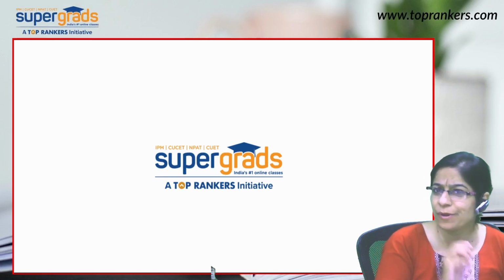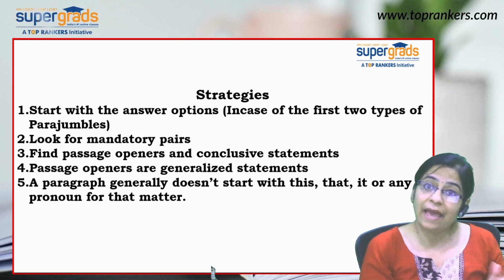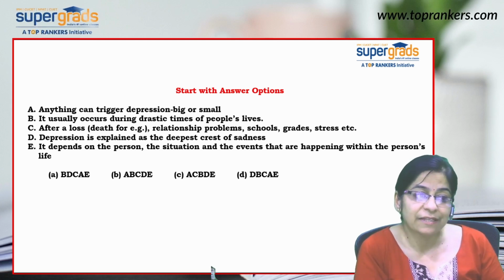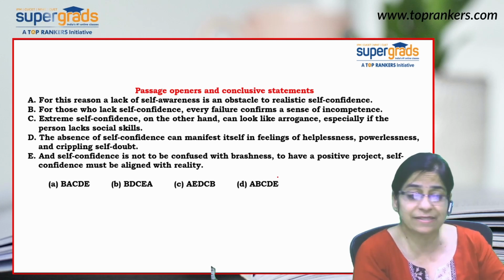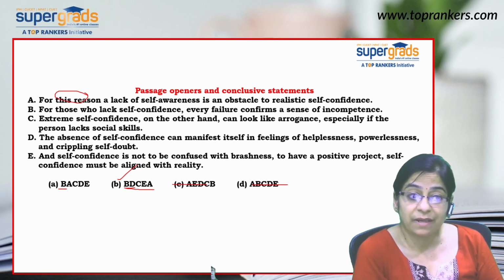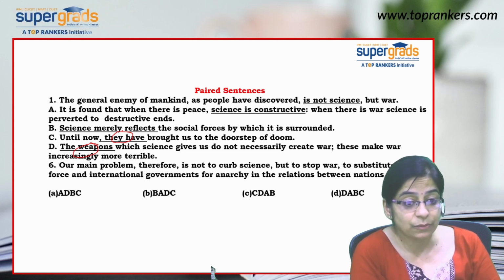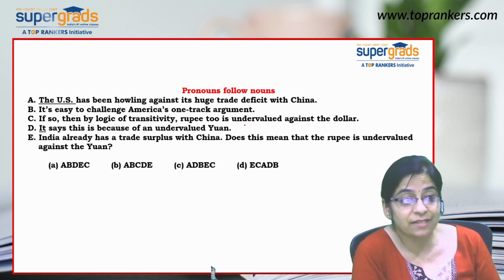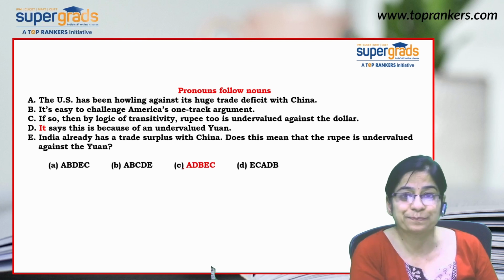Parajumbles By Brinda Grarg ma'am | Verbal Ability for IPMAT 2022 Preparation | SuperGrads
If you are looking for Online Courses for CUCET/IPM/NPAT/SET And others,fill the form and register for our demo classes

Hello Students,
We are here with an other video on our "IPMAT Score Booster Series". In this video our Verbal ability expert Brinda Garg Ma'am will explain types of problems in parajumbles and how to solve parajumbles problems with easy and simple methods.

Watch complete video if you are left with any quires related to parajumbles section of verbal ability let us know by the adding the comments below.

SUPERGRADS an online and offline platform for careers apart from traditional careers is all set to prepare you for various examinations.